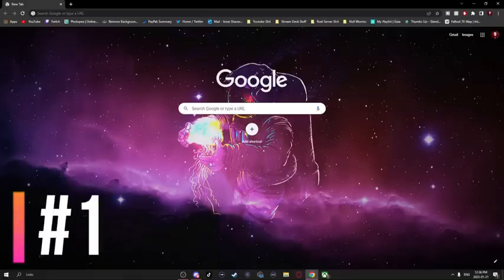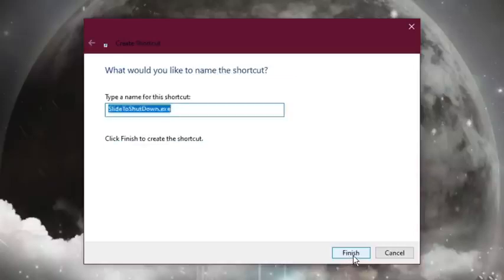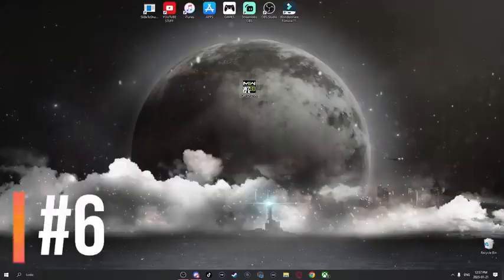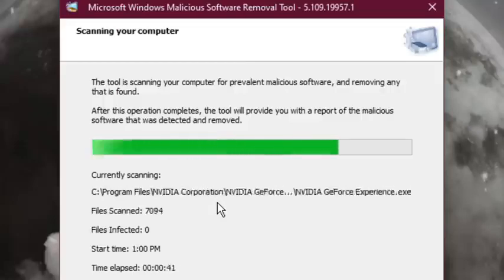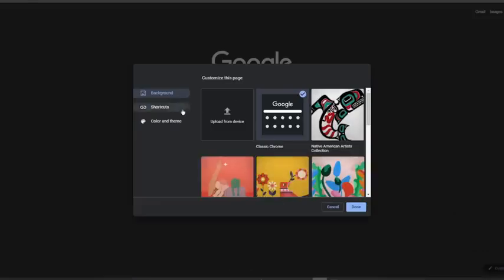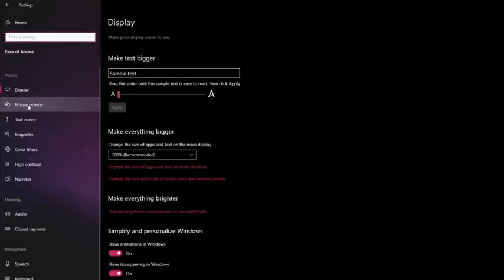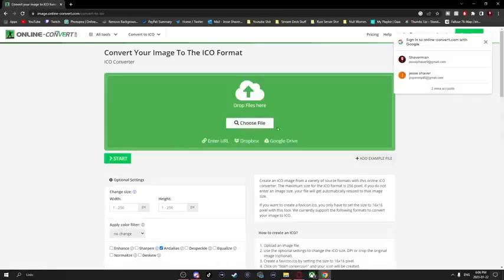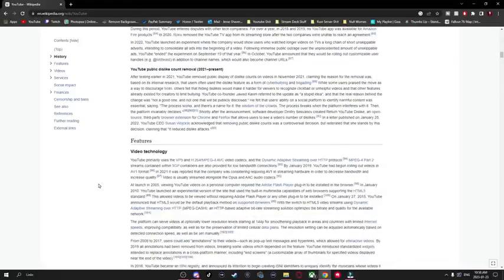20 Pc Tips And Tricks YOU NEED TO Know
In todays video I show you guys 20 PC Tips You Didn't Know About!. 20 Useful PC Tips And Tricks (Quick & Easy)